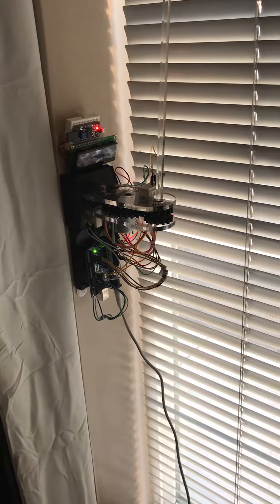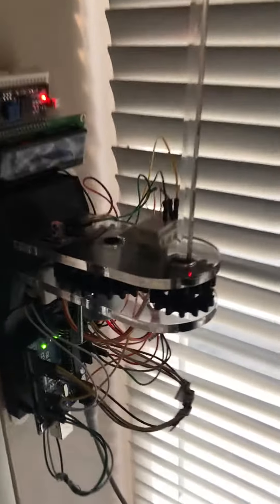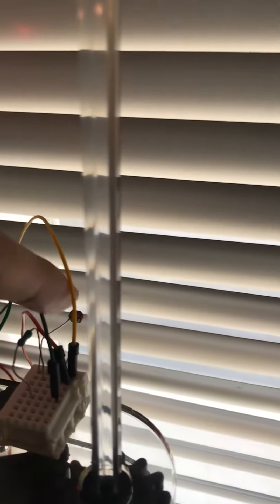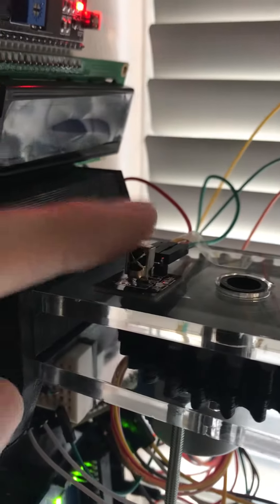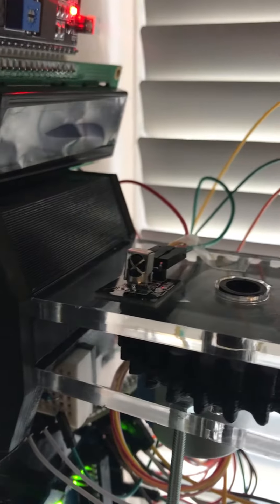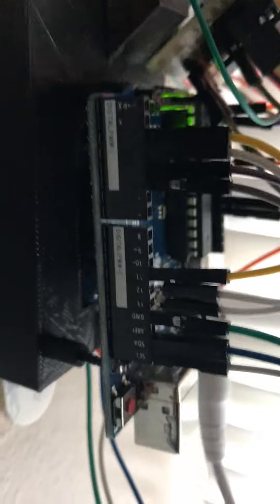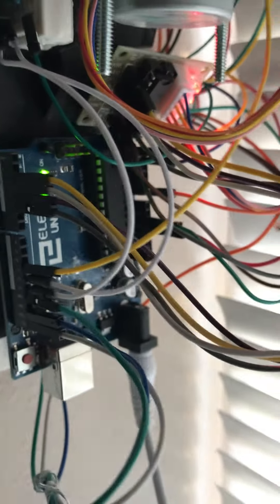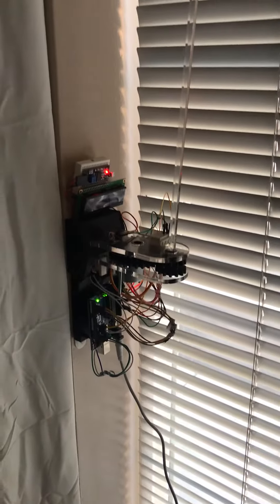Smart Blinds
Spring 2018